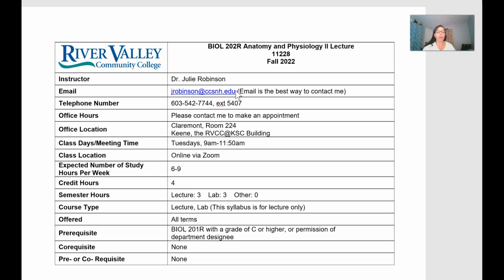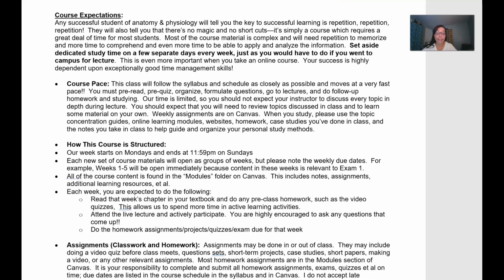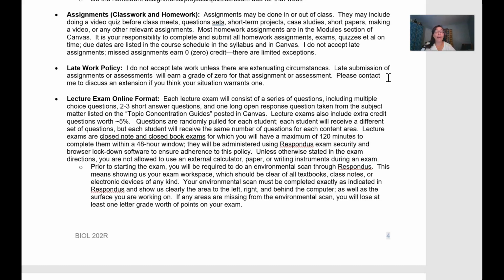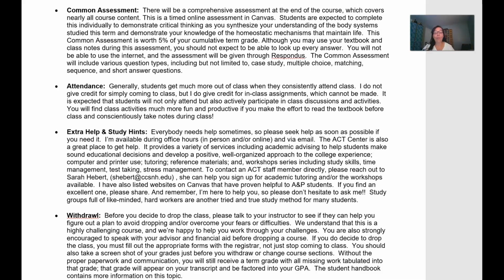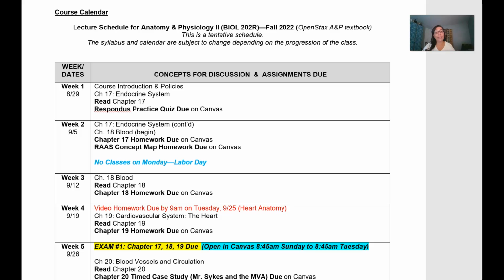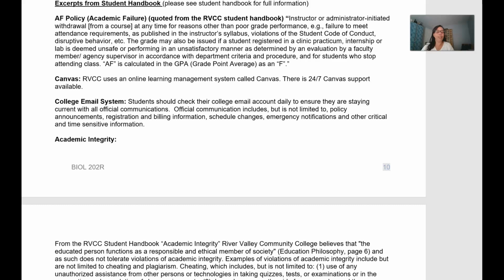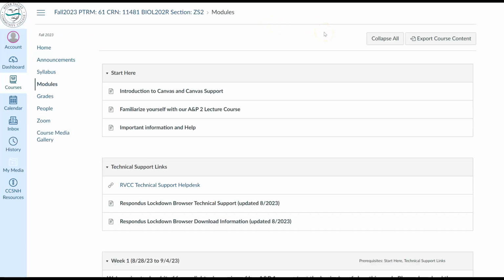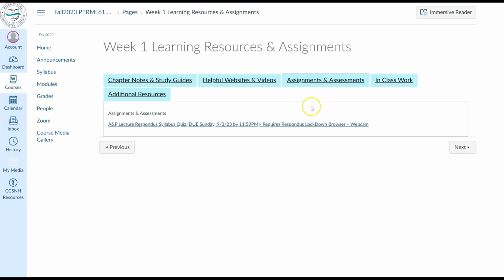Welcome to A&P Lecture 2024-25 v2